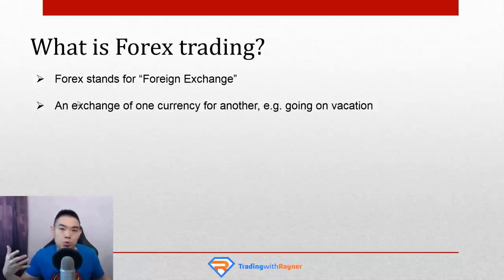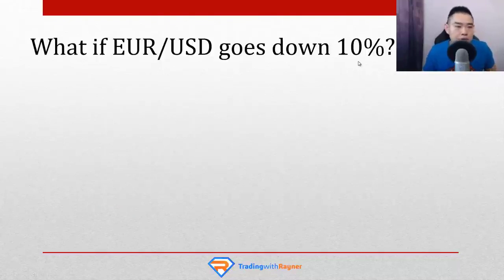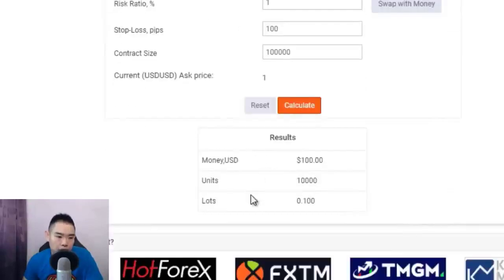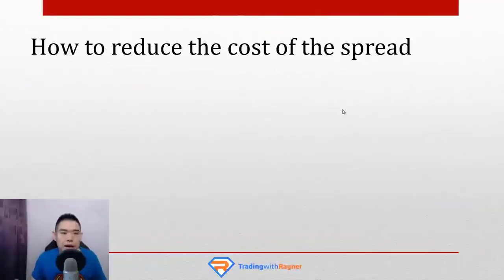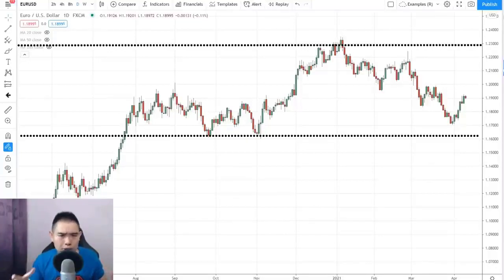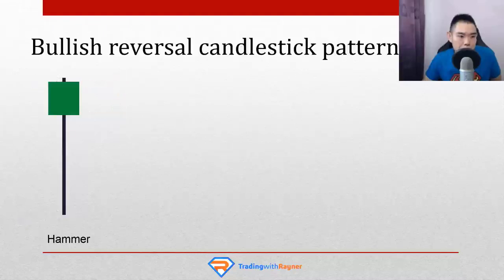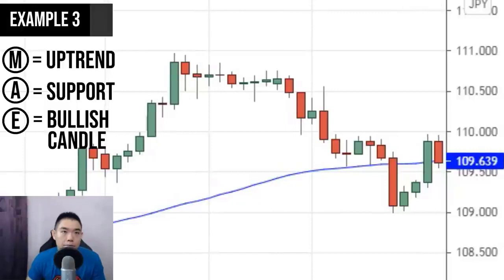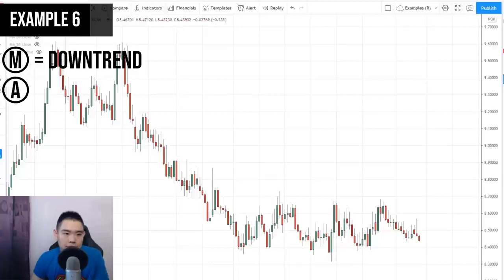The Ultimate Forex Trading Course For Beginners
Open Account with Recommended Low Spread Forex Broker NOW:-

The Most Accurate 100% PROFITABLE Price Action Strategy | NO LOSS Price Action Trading Method

Good News!!!
You no longer have reasons to blow your trading account!!
The steps below would help you uncover the secrets to consistent profits in the currency trading, even if you are entirely new to the market

All you need to do is:
1. Register and open account by clicking the
2. Deposit money in order to start trading (it is your money and you can withdraw it whenever you want)
If you want me to guide you throughout the whole process for FREE, send me an email @ or WhatsApp me @ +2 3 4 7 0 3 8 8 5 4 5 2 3

96% of the Forex traders losing money join us to have a chance to be part of 4% that succeeds in the Forex market on autopilot. Take action NOW and I promise you, you won't regret it.